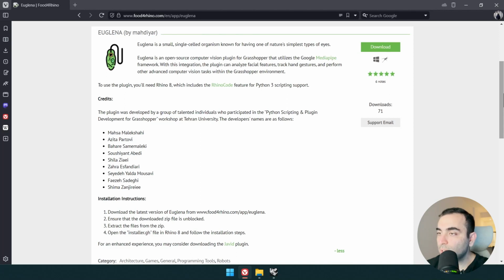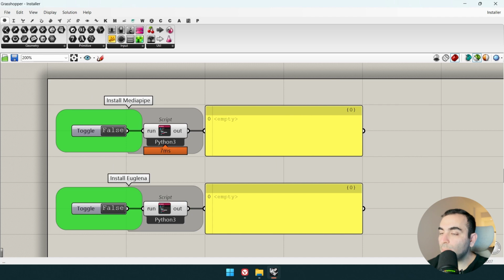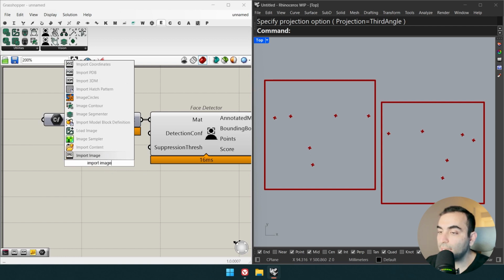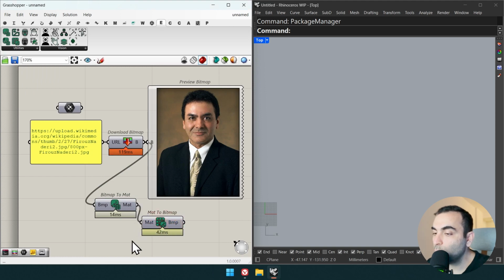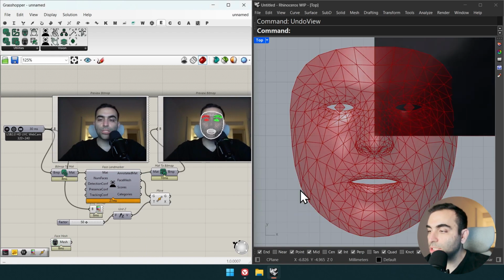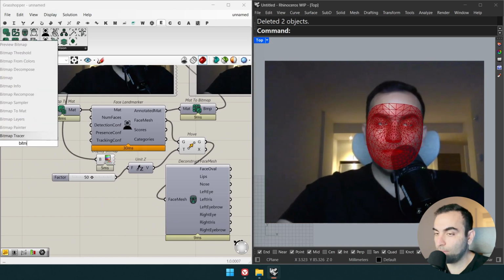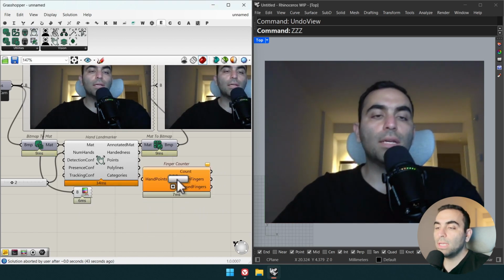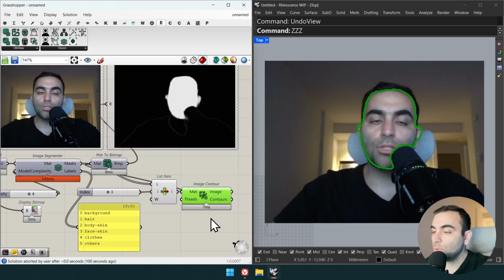Euglena Computer Vision Plugin for grasshopper.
Euglena is an open-source computer vision plugin for Grasshopper that utilizes the Google Mediapipe framework. With this integration, the plugin can analyze facial features, track hand gestures, and perform other advanced computer vision tasks within the Grasshopper environment.

0:00 - What is Euglena?
0:27 - Installation
2:17 - How it works
3:13 - Javid
4:54 - Face Detection
5:50 - Face Landmarks
7:58 - Hand Landmarks
9:33 - Hand Gesture Recognition
11:04 - Other components